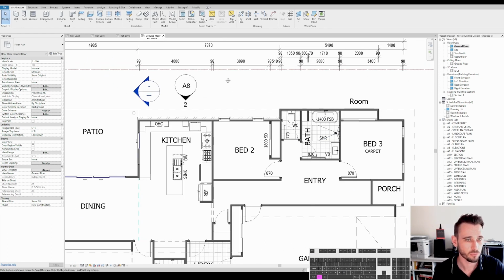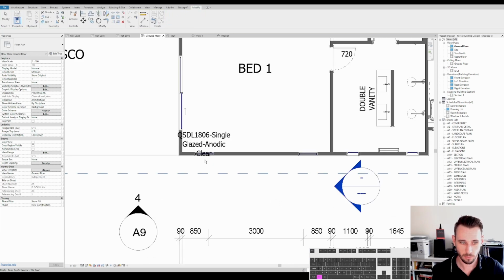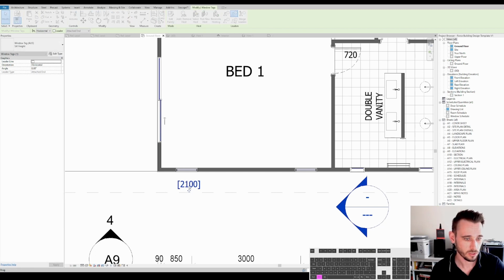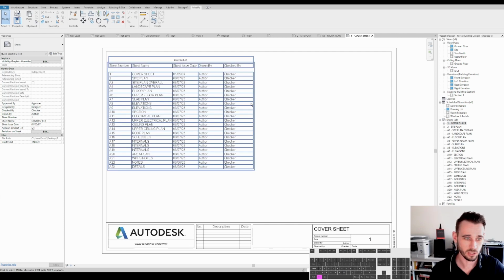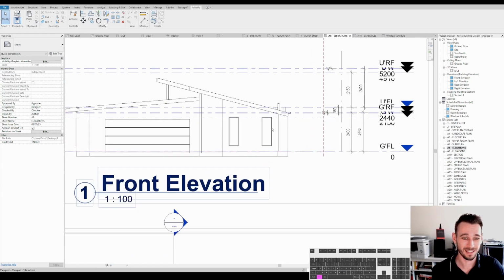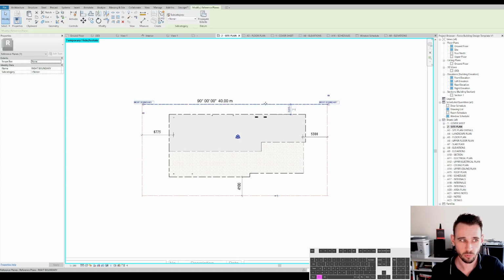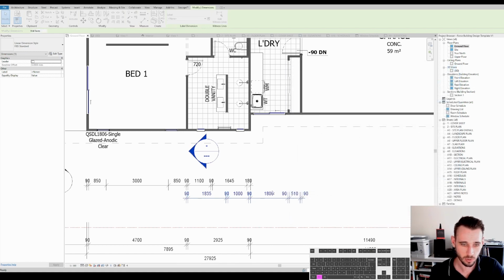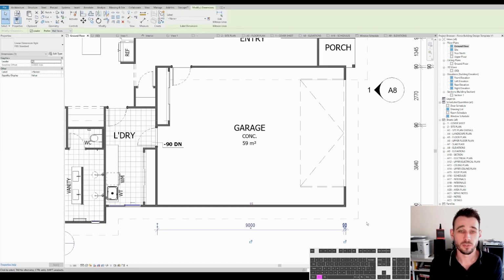Revit Template Part 3: 3d families, tags, sheets, levels & dimensions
Alrighty here's what i've been busy with.  Forgive me for the window tag stuff up, i'll blame the fact that i've got the plague from my daughter from day care haha. Just goes to show you can use Revit for a long time and still not nail everything 100% the first go.

0:30 - some of the "stuff" i've found and how it looks
1:58 - adding a 3d handle to the basic door family
3:35 - modifying door and window tags
8:18 - setting up sheets
11:00 - levels & how they work with schedules & locking them so they update easily
15:28 - a handy use of reference planes
17:17 - modifying dimensions (& what to be careful of when dimensioning)